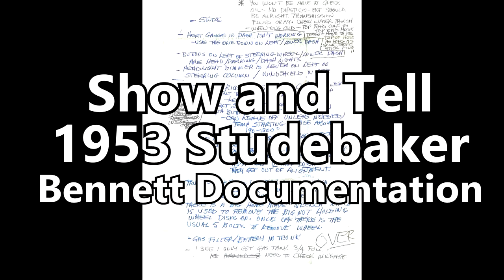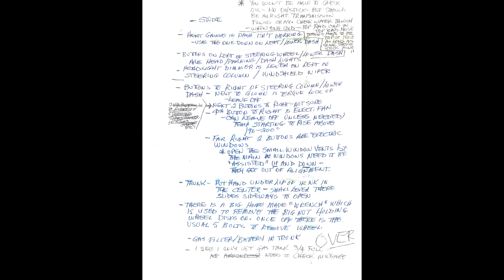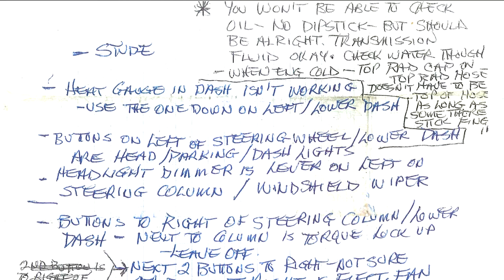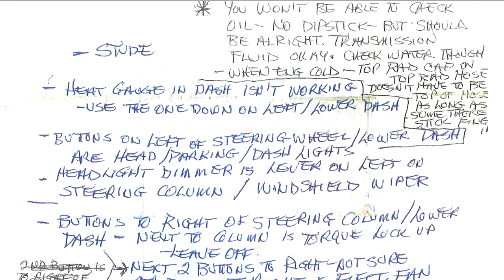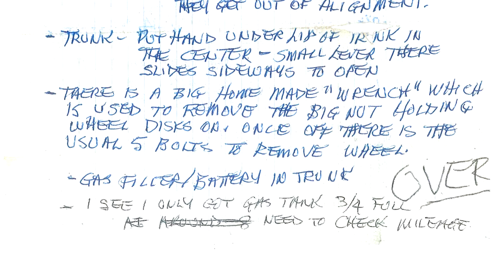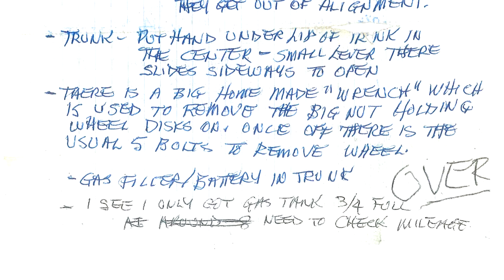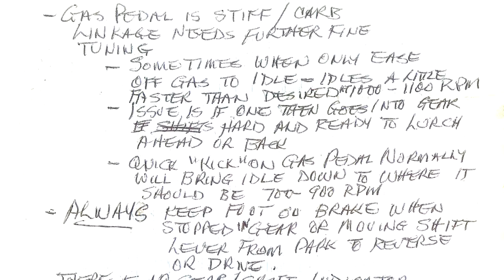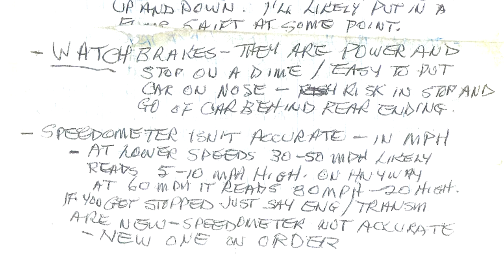Show and Tell - Studebaker Bennett Documentation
June 24, 2018: A look at a two page note from Dad about the Studebaker condition in 2013 so that I might have a successful trip to the Picton Armdrop races. It wasn't MY first time there, but was the first time for the Studebaker to be there.